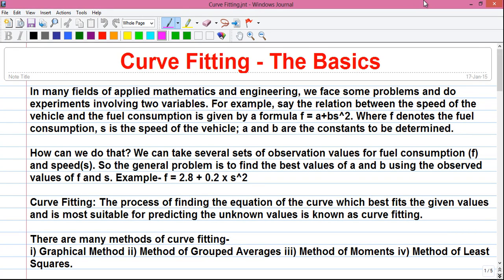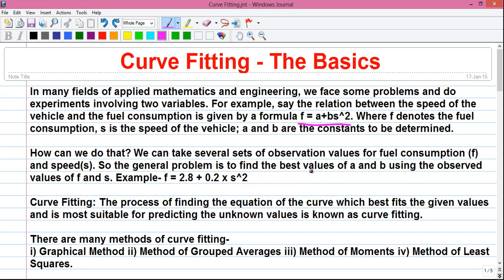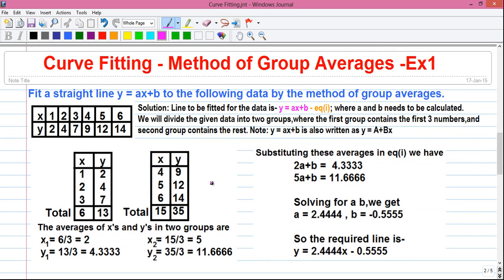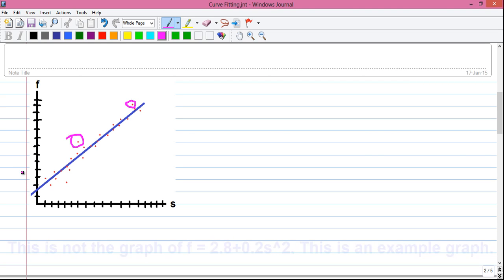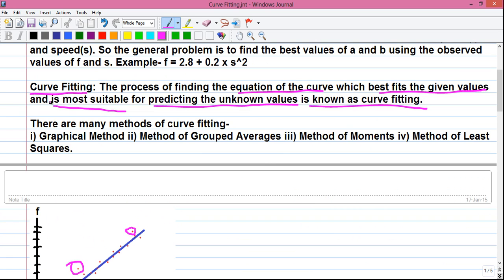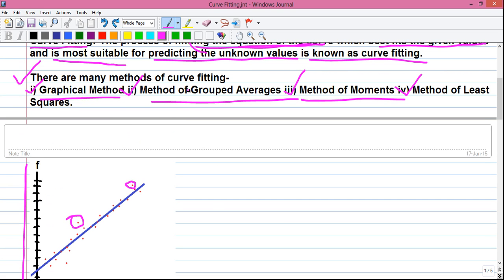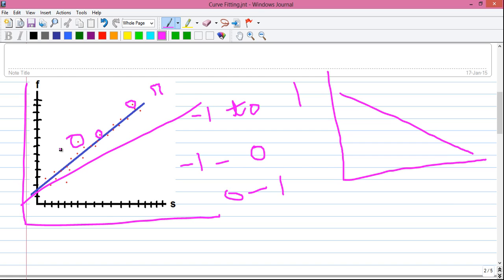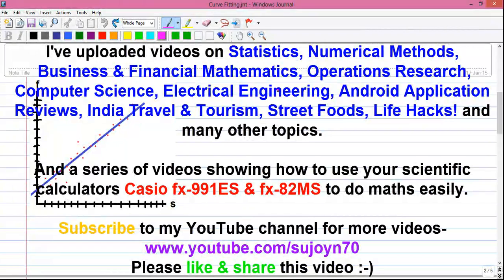Curve Fitting 1 - Basics of Curve Fitting + Correlation Coefficient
Hi I'm Sujoy. And in series of tutorials I'm telling you about Curve Fitting. This is my first video in the series. In my 2nd video I'll tell you how to find equation of straight line by curve fitting. Next to that, I'll tell you how to fit a curve for quadratic equation. And you'll learn next how to do curve fitting on Casio fx-991ES scientific calculator.

1. Meaning of equation and relation between dependent and independent variables.
2. General problem of curve fitting - explanation
3. Definition of curve fitting - explanation
4. Hints for graphical method of curve fitting
5. How to find the unknown values from given known values - idea
6. What's called 'best fit'
7. Methods of curve fitting - overview
8. What is correlation coefficient
9. What does correlation coefficient tells us
10. Positive slope and negative slope - explanation